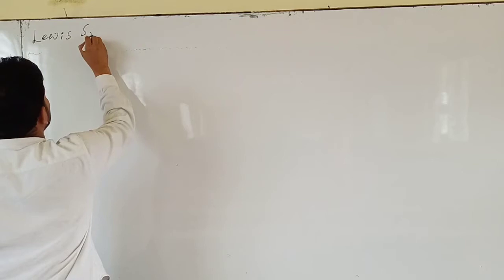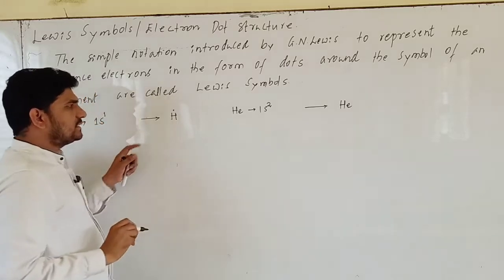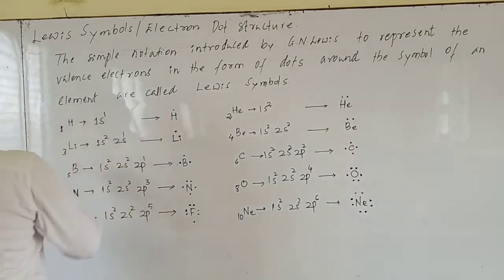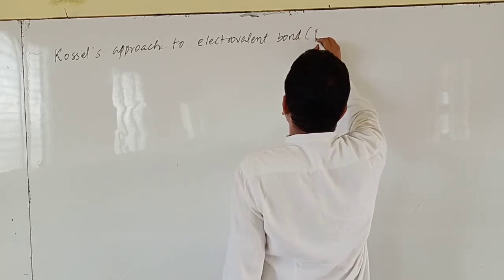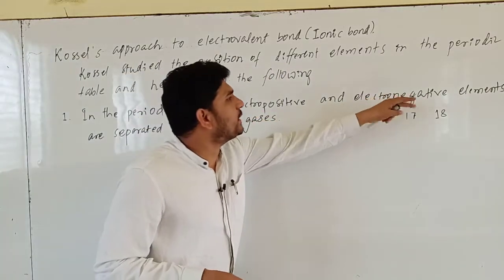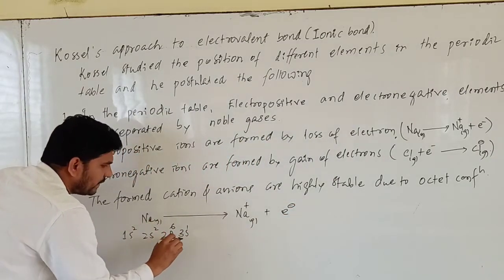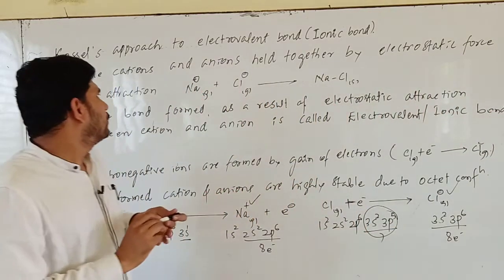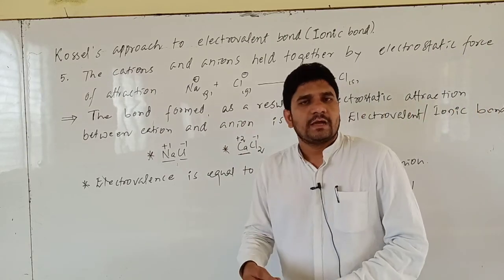CHEMICAL BONDING-PART 2